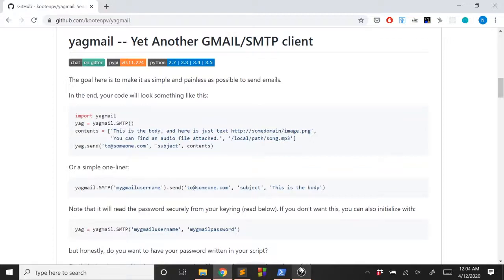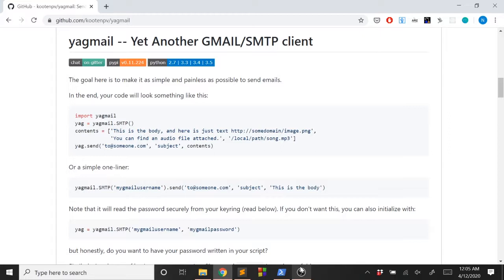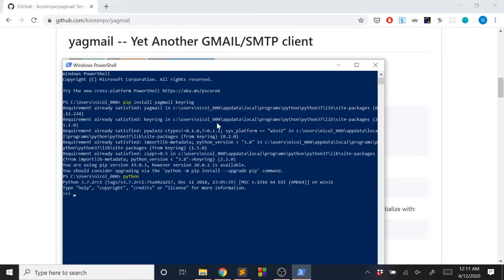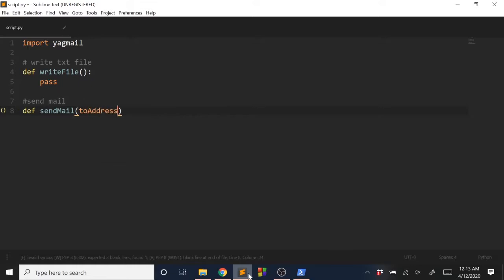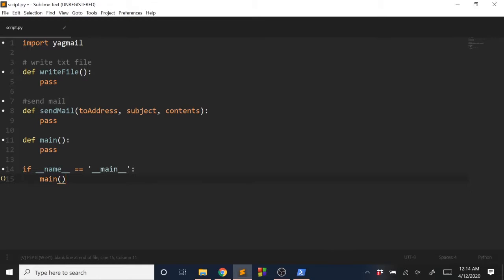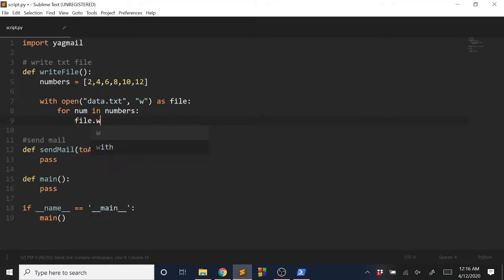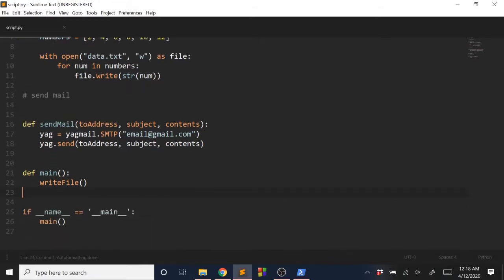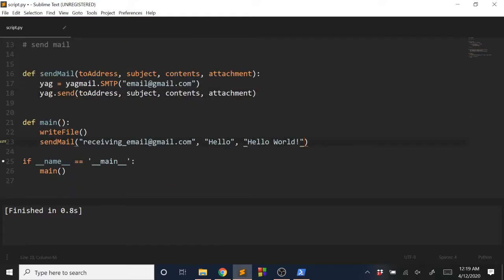Send Emails With Gmail: Python 3 and Yagmail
In this tutorial we will be going over a very simple way to send emails with Gmail using Python 3 and Yagmail.  Yagmail is a Gmail/SMTP client that aims to make sending emails with Gmail very simple.  We go over the steps to send an email and how to attach a file as well.

STEPS FOR FIXING AN AUTHENTICATION ERROR:
Follow one of the guides below to give the script access to your Gmail account: